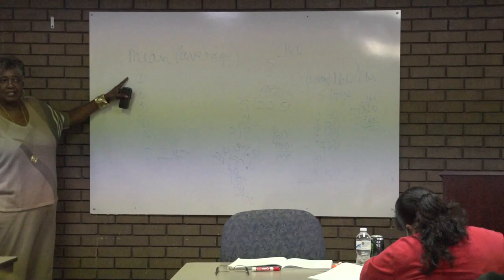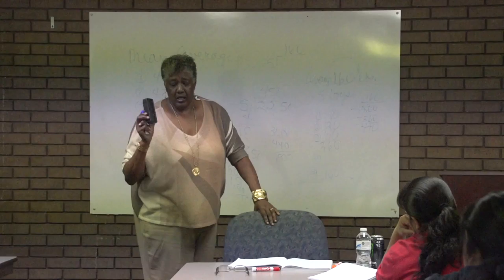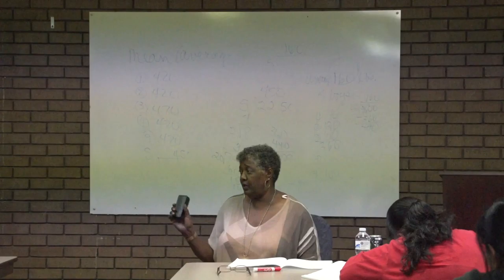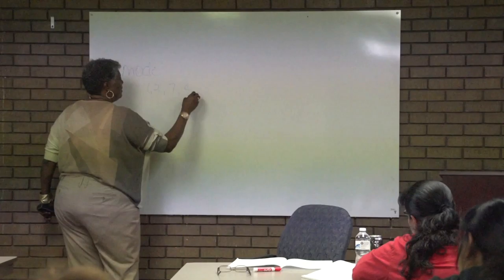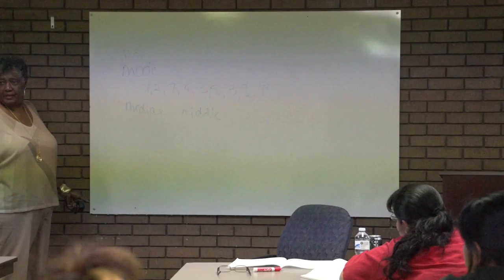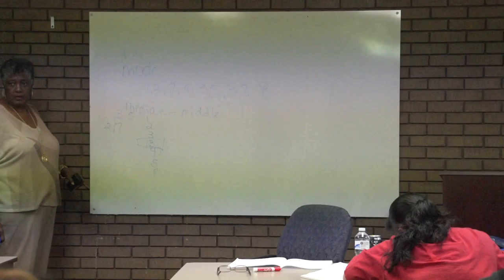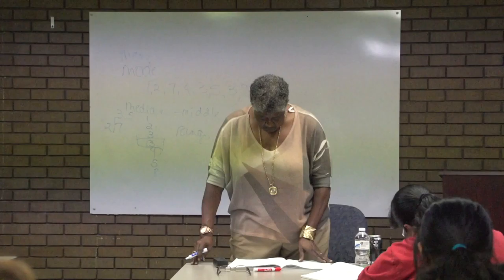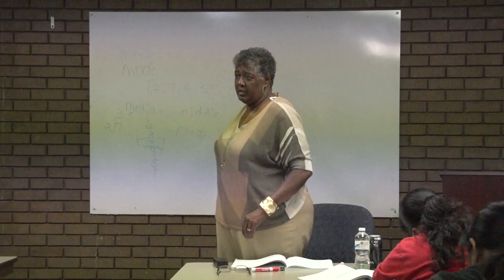Reading Charts, Graphs & Probability5